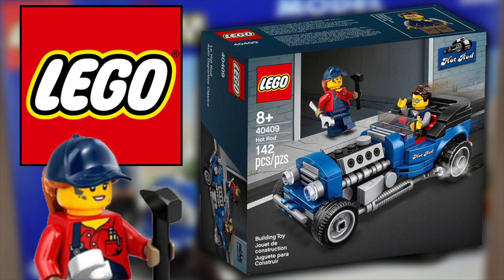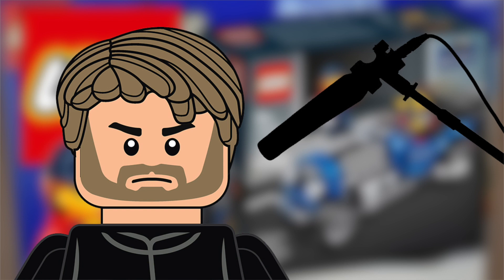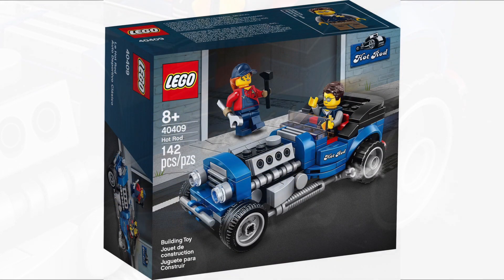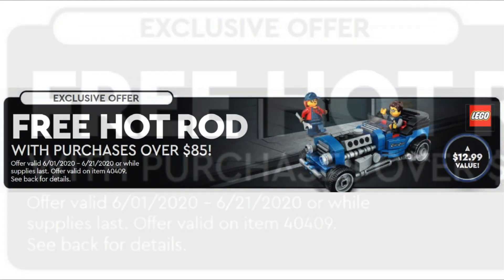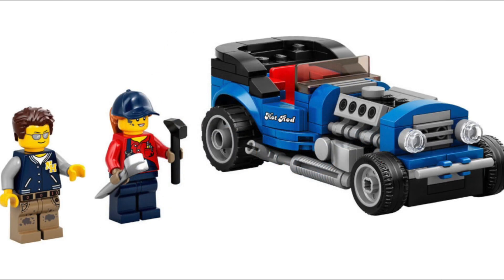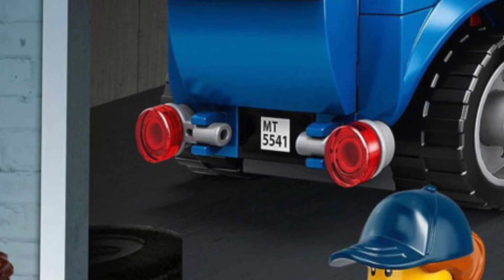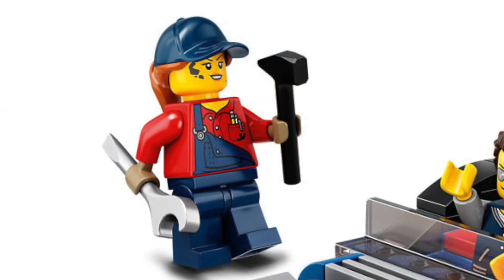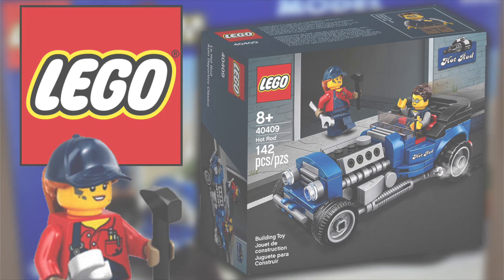More Images Lego Hot Rod Promotion!!!